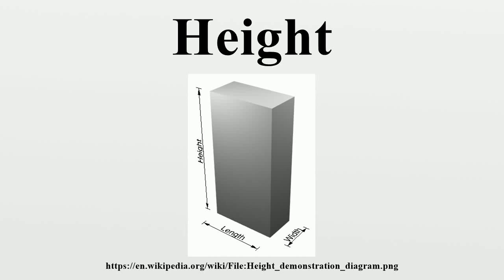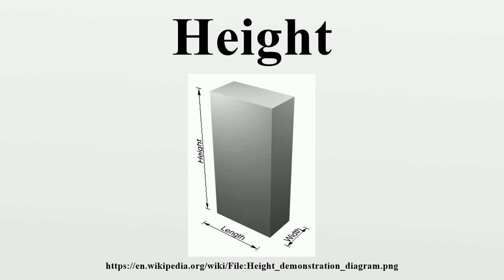Height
Height is the measure of vertical distance, but has two meanings in common use.It can either indicate how "tall" something is, or how "high up" it is.

Image-Copyright-Info
Image is in public domain
Author-Info:   Own work by Dhatfield at en.wikipedia
Image-Copyright-Info